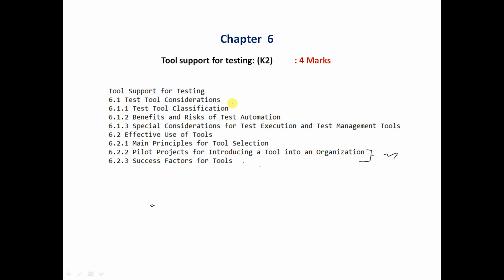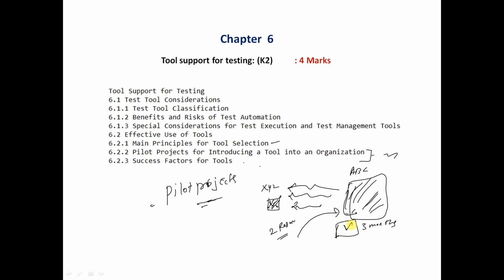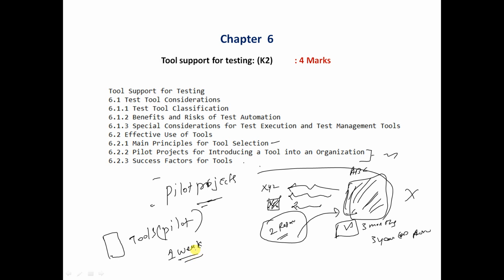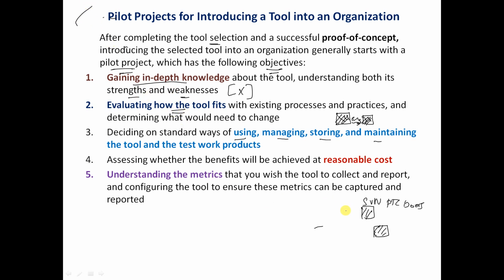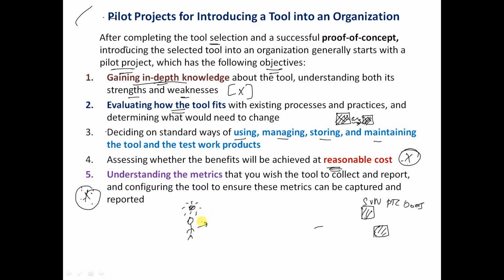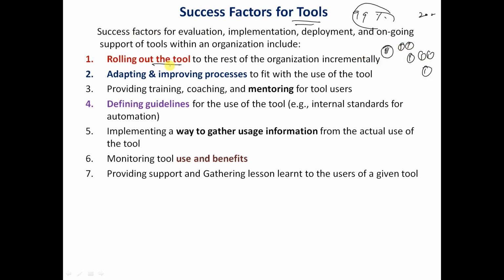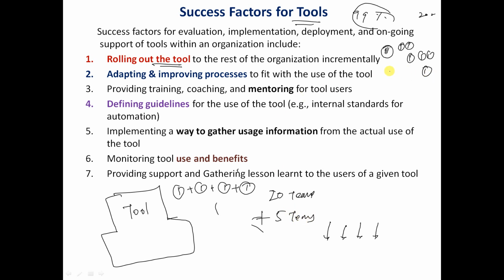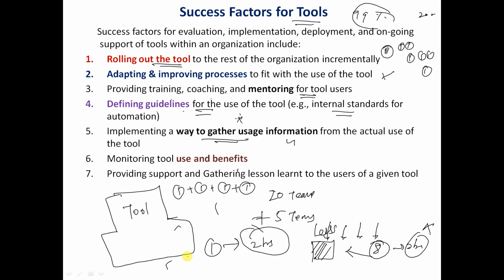Chapter.6.2.2_and_Chapter.6.2.3.Success_Factor_Tool